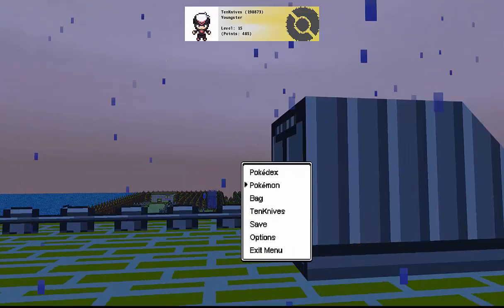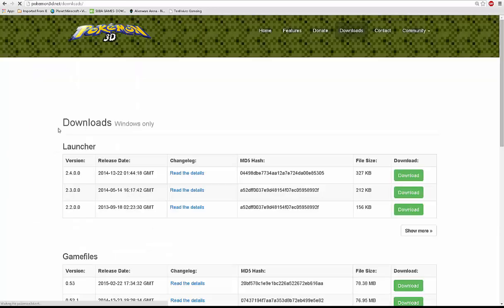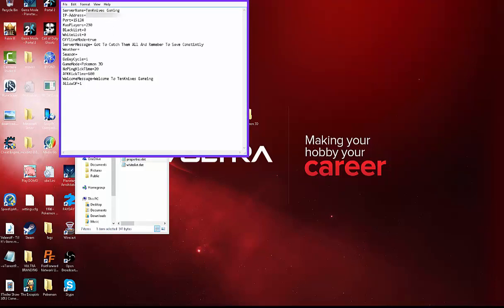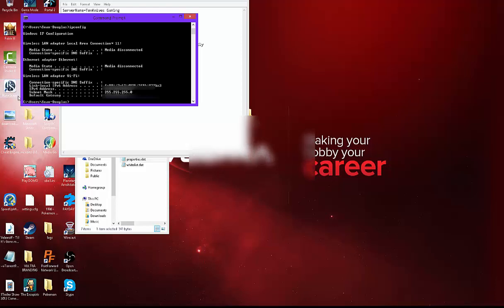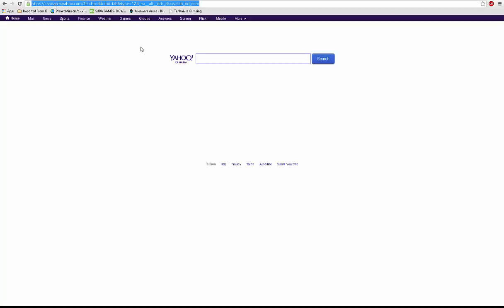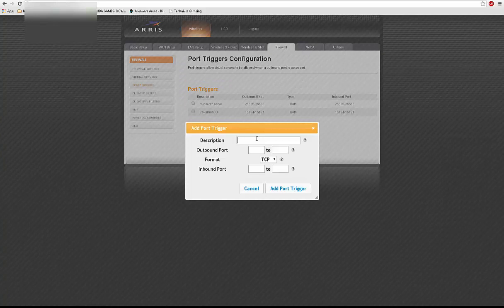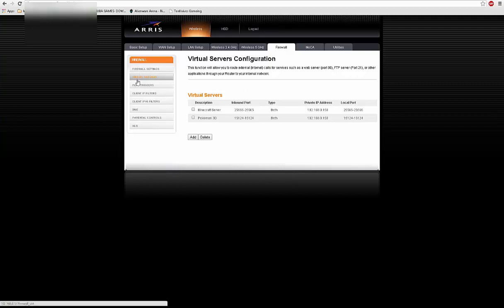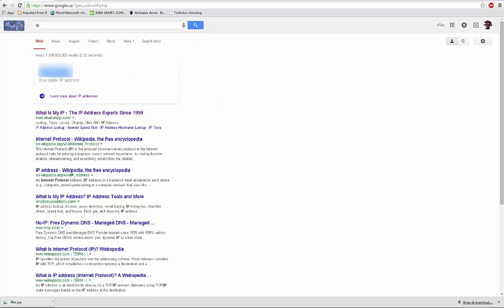How To Build a Pokemon 3D Server